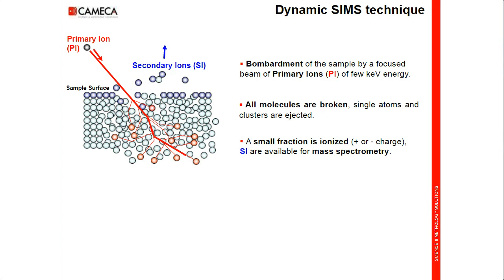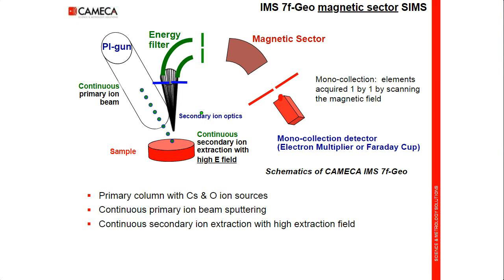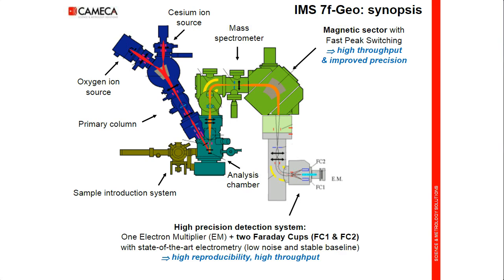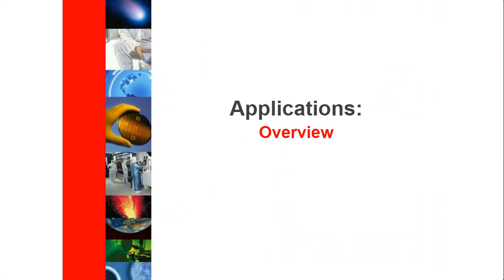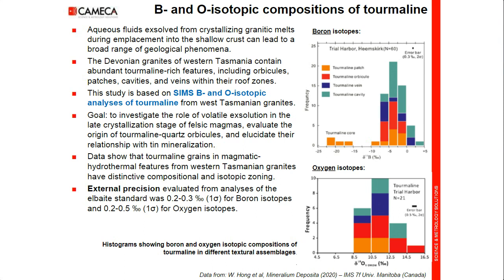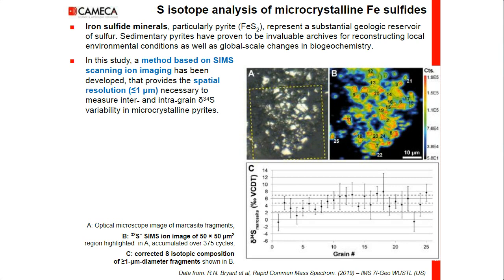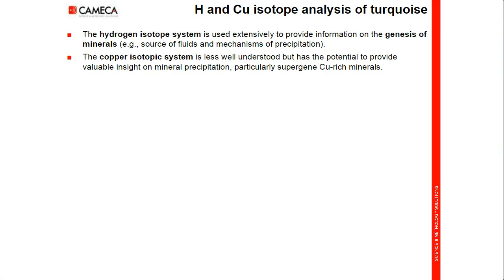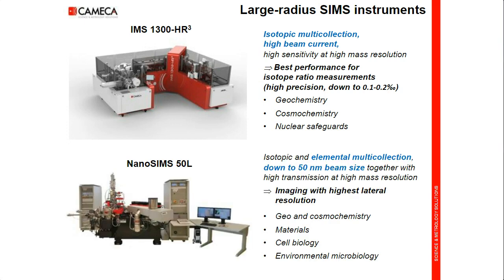Dynamic SIMS - A compact SIMS tool for stable isotope analyses (IMS 7f-GEO) - Webinar